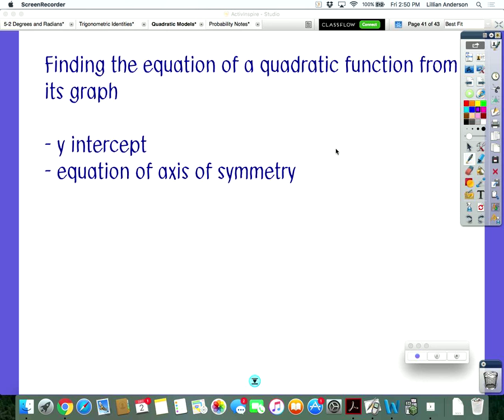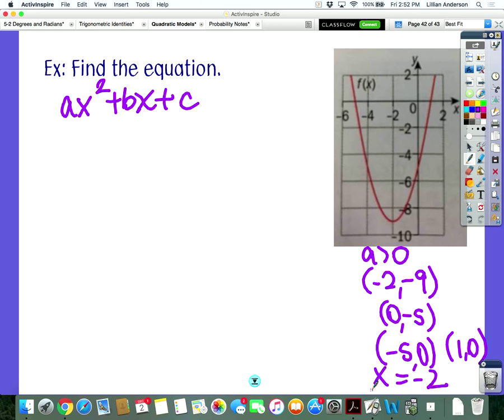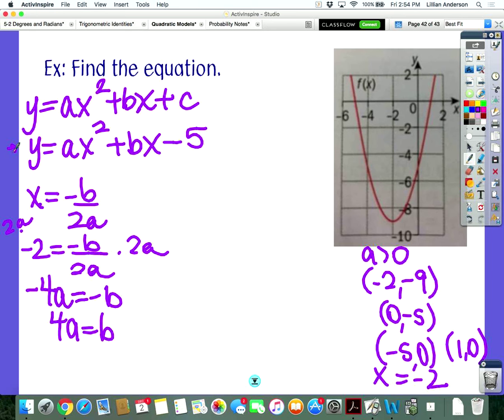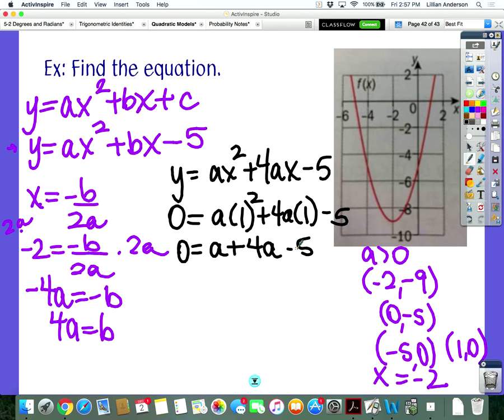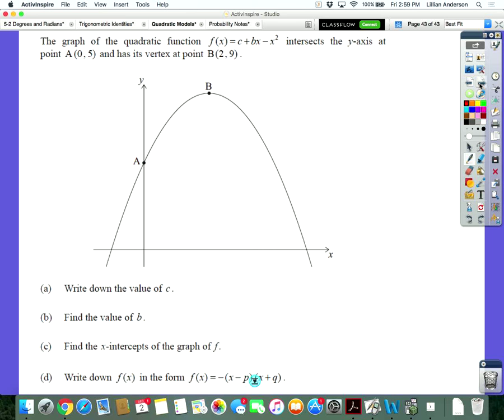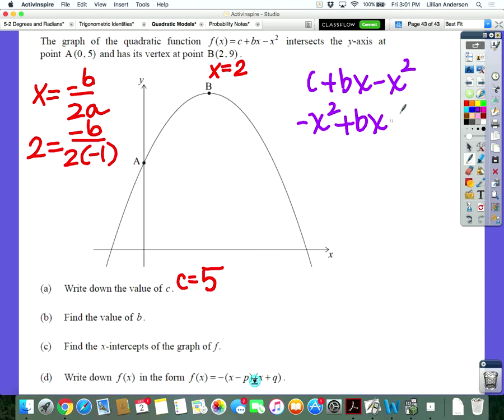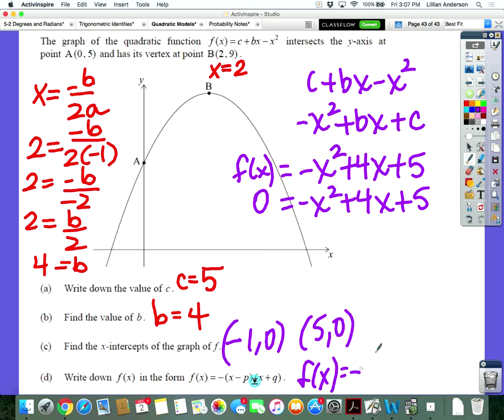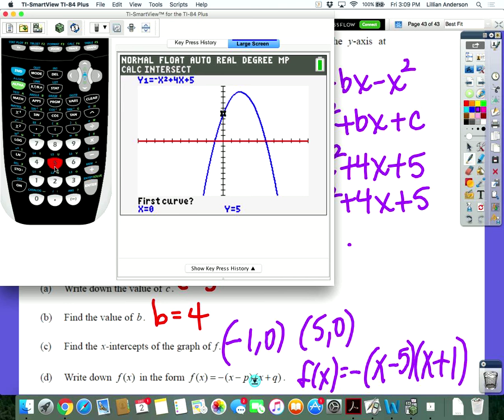Quadratic Models Writing Equations